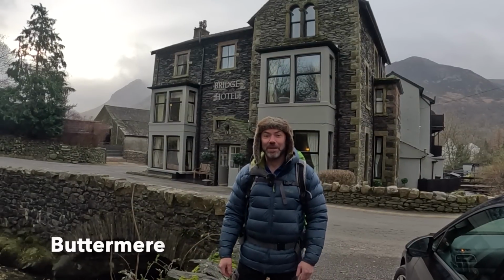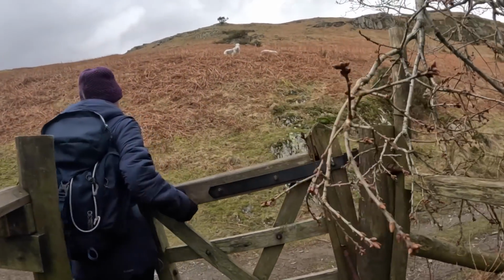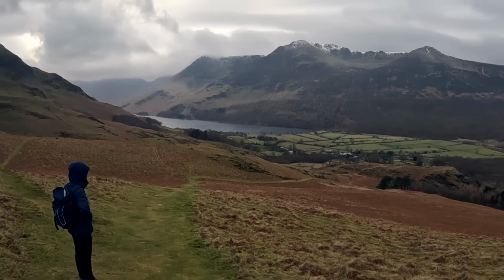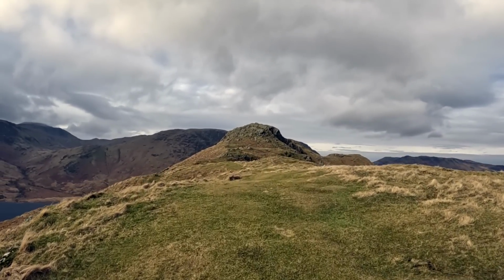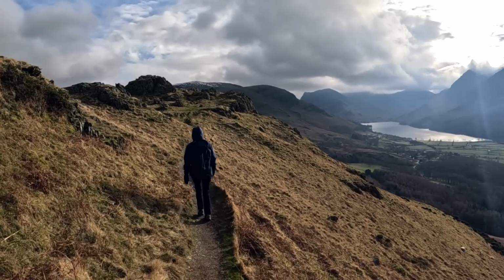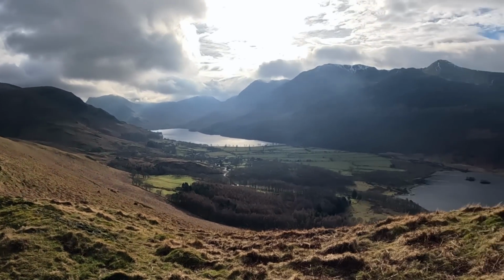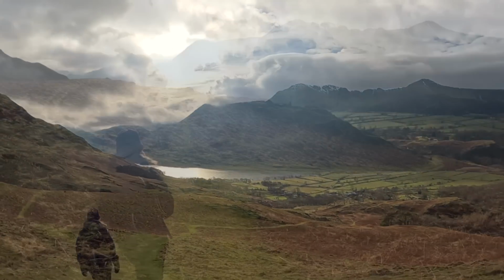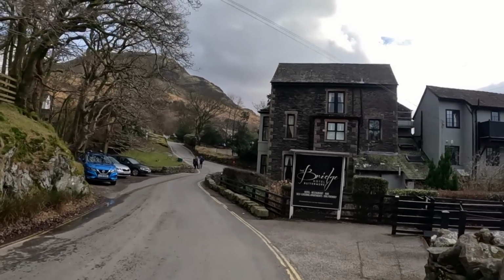Rannerdale Knotts: An EASY Wainwright Walk in The Lake District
We start today’s trek in the lakeland village of Buttermere, there are 3 free parking spaces and many more up towards St.James’s church.
We head into the woods alongside the beck before turning left onto the fell.  Rannerdale Knotts is the home fell of Buttermere and offers fantastic views across Crummock water and up to Loweswater on the journey out. The walk is gentle after the initial ascent and it is an easy walk along the ridge until we finally reach the summit where we can look out to across three waters and the accompanying fells.
On the return we can take in the views over Buttermere with Fleetwith Pike and Haystacks in the distance and Red Pike, High Stile and High Crag drawing our eye nearby.
There are many paths down the grassy bank to the village and this is a really accessible and fun walk, which can be completed in around 2 hours.  Once back in Buttermere we can stop for refreshments having completed another Wainwright
Rannerdale Knotts offers some of the best views in the lake district in relation to effort v reward.  It is an ideal lakeland walk for those beginning their Wainwright bagging journey.

Weather forecast:
This site gives you information about the mountain top rather than at village level to help you prepare

00:00 Introduction
00:25 Rannerdale Knotts route
01:02 On to the route
04:19 On to the fell
07:39 How many lakes in the lake district
13:35 Rannerdale Knotts summit